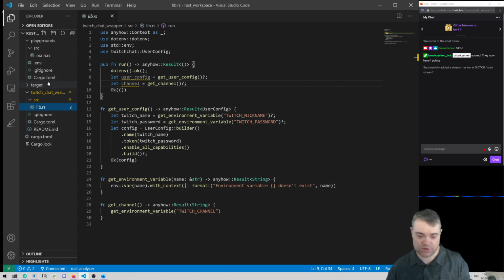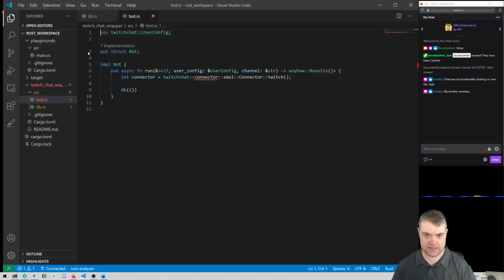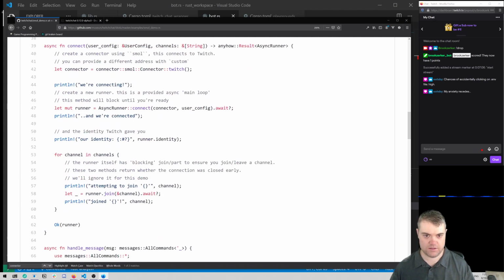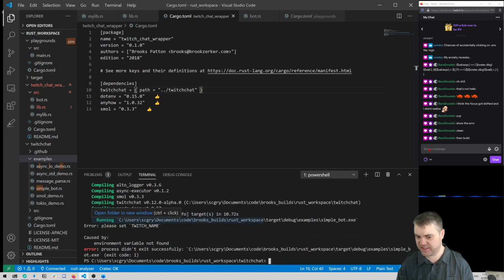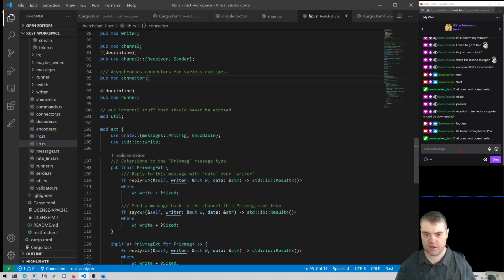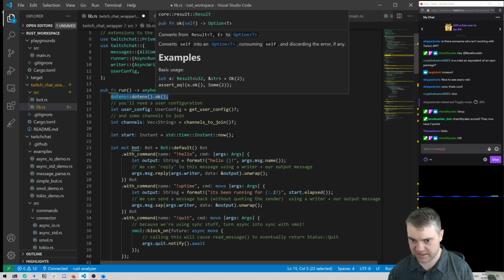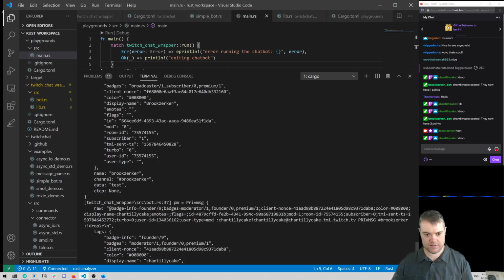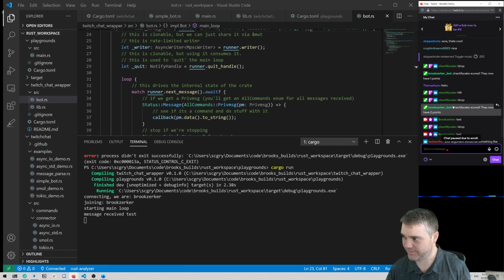twitchchat wrapper part 2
Links